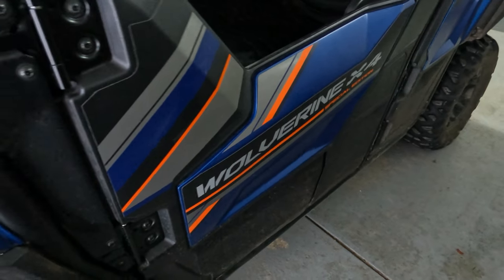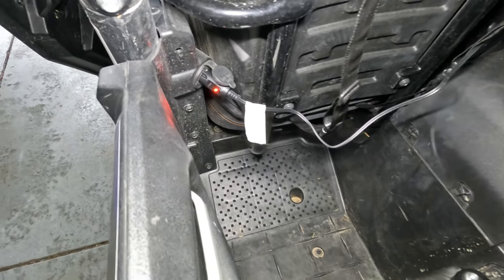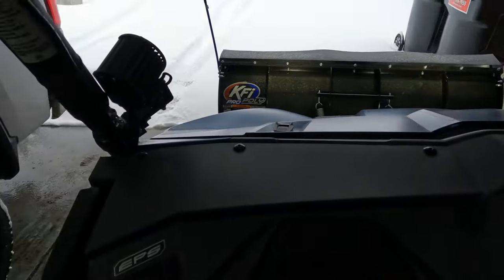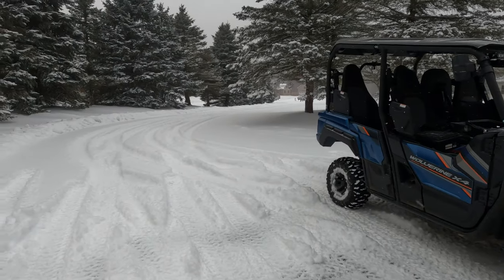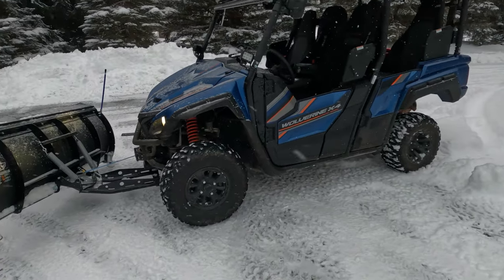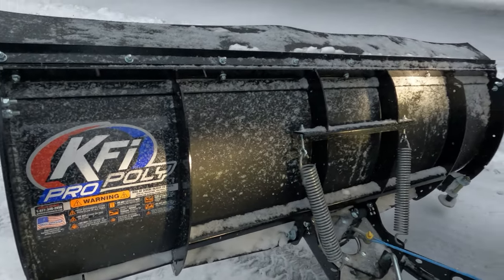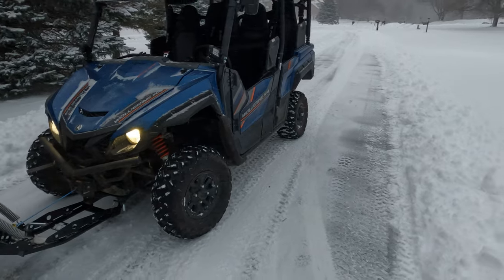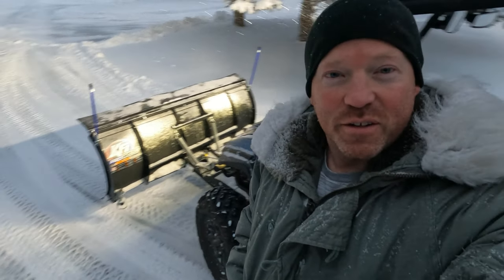Easy Snowplowing Wolverine X4 KFI Pro Poly Plow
Adding a snowplow to your UTV is a great investment.  I point out a couple details about the KFI Pro Poly 66" Plow as it relates to my Wolverine X4.  It's a fantastic plow that gets the job done quickly and easily.  I have a Super ATV 3500 lbs winch pulling it up and letting it down, and am very happy with the way everything works together to take the pain and frustration out of plowing a driveway.  If you're considering adding a plow to your UTV, just do it!